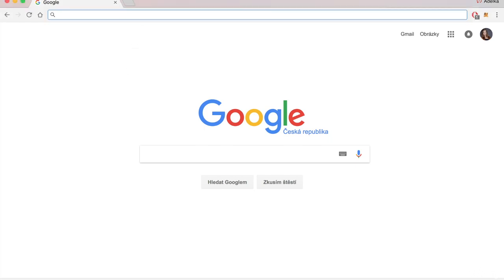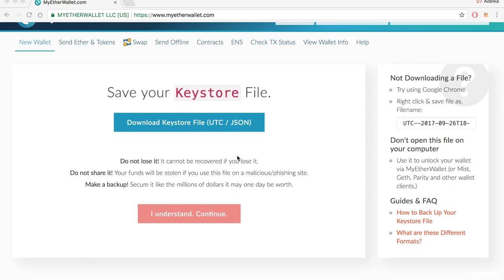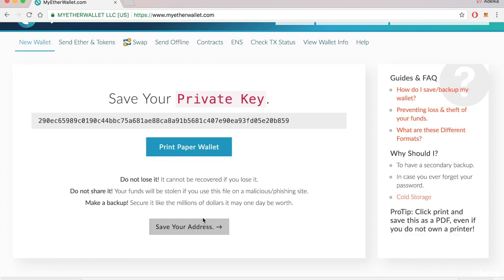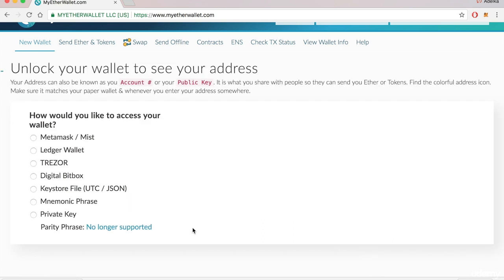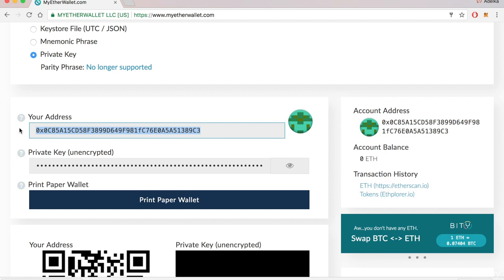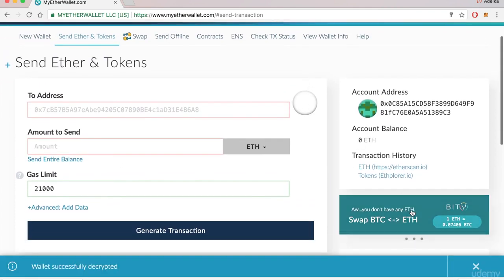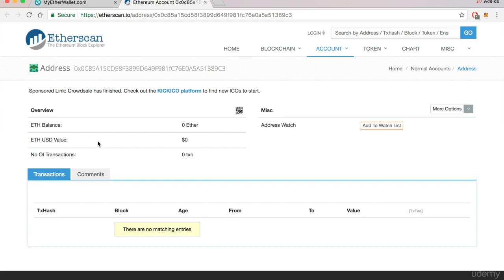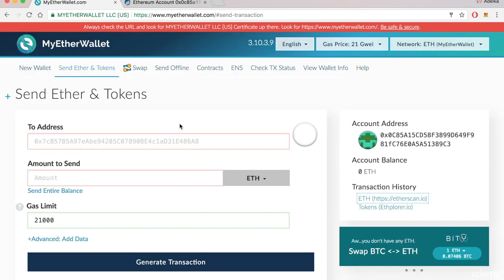Setting up MyEtherWallet (MEW)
ICOs: Investing in Alt-coins and Initial Coin Offerings
Crypto Unlocked! Learn how to invest in ICOs. From setting up ETH wallet to investing strategies. Get 10x profits back!